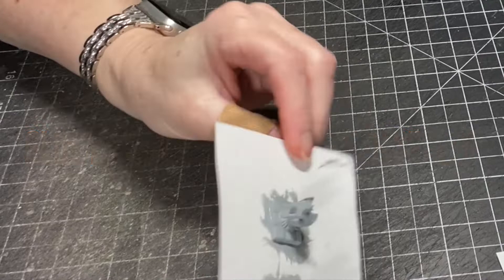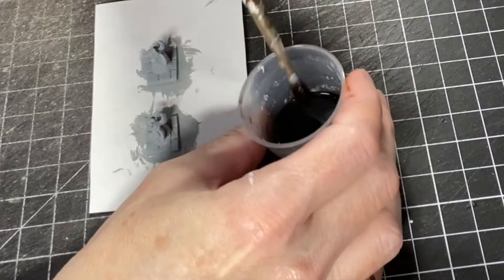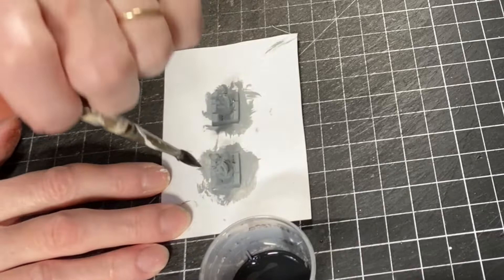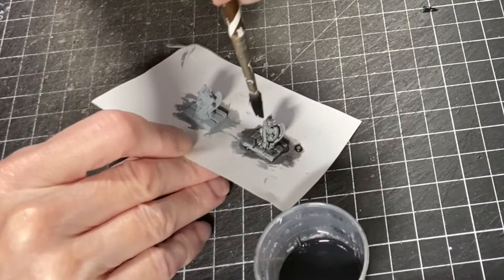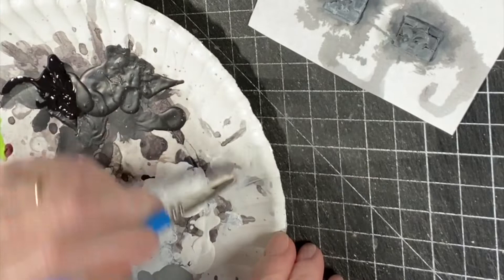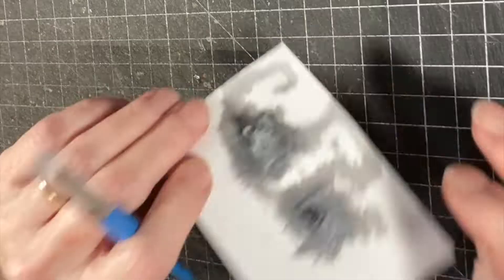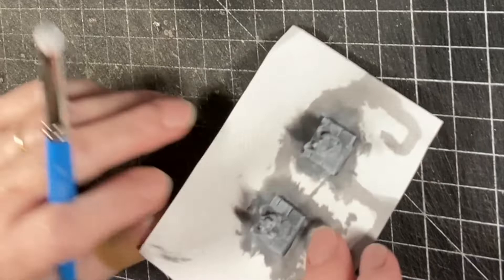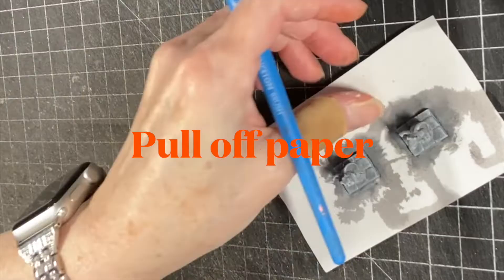Painting Gargoyle Bookends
How I paint the Gargoyle Bookends sold on my website to look like stone :D